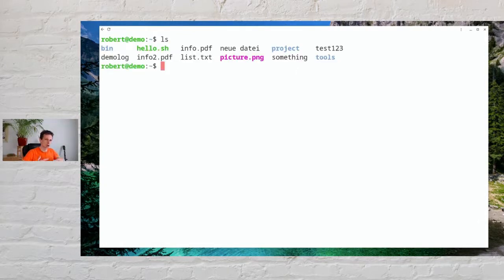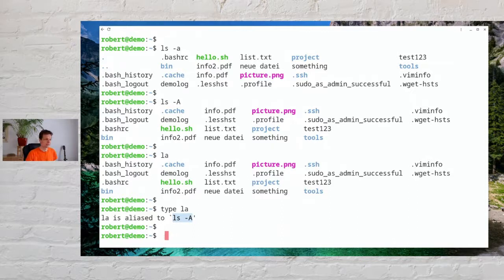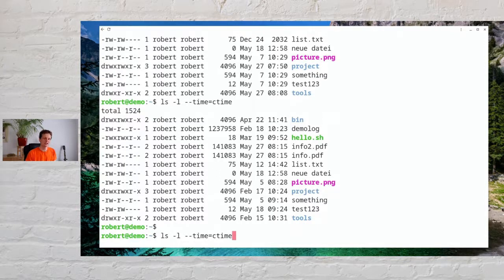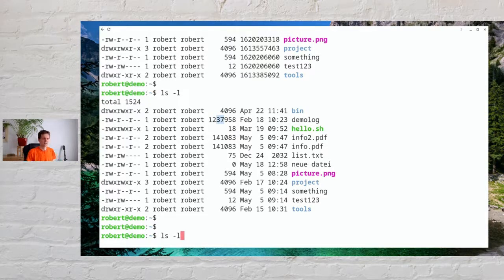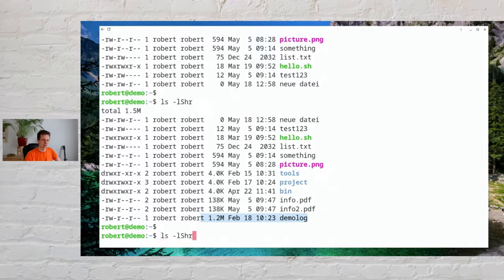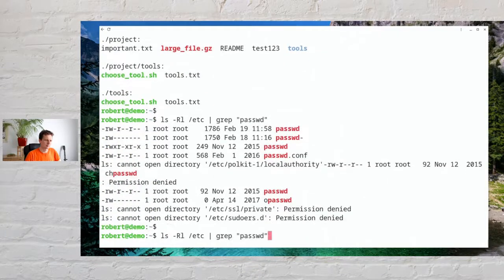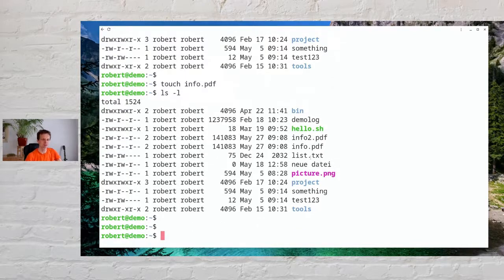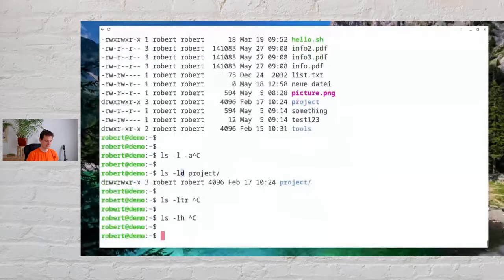ls: my 5 most useful command line options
Are you ready for some useful command line options for ls beside the everyday ones? Enjoy :-)